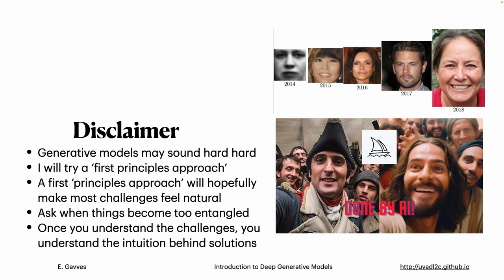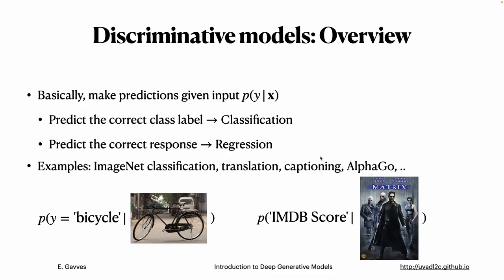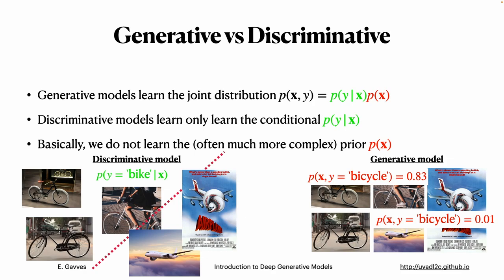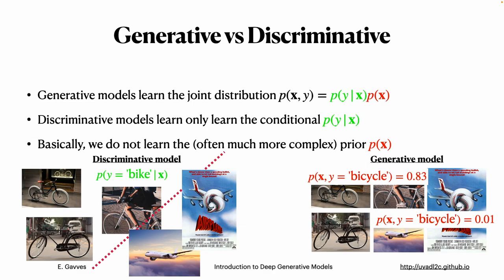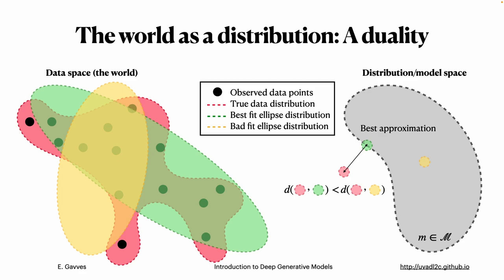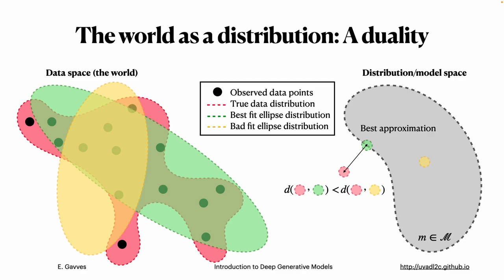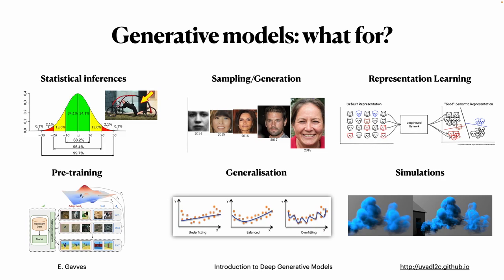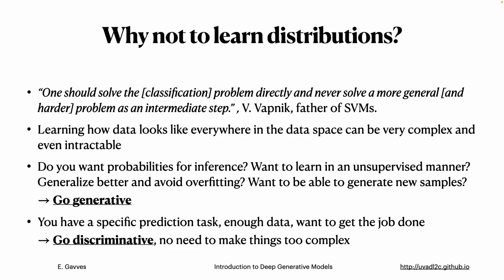Diffusion and Advanced Generative Models - Introduction lecture (part A)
Diffusion and Advanced Generative Models - Introduction lecture (part A) by Efstratios Gavves